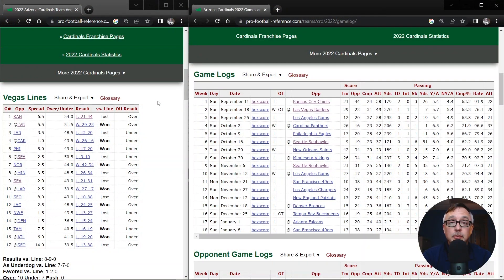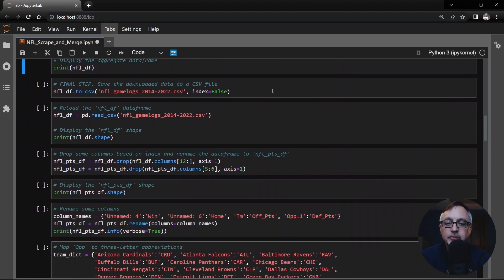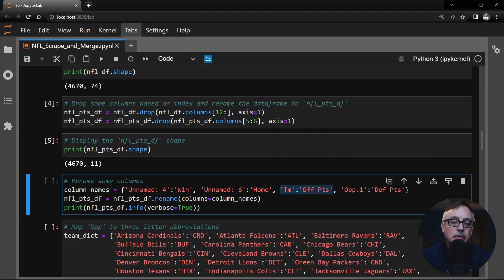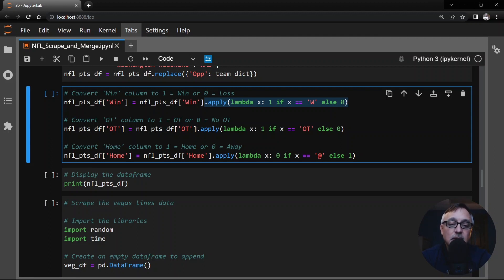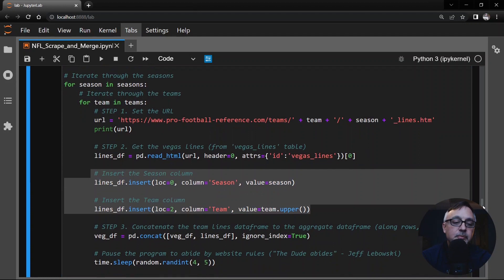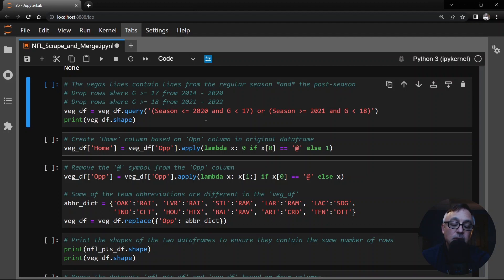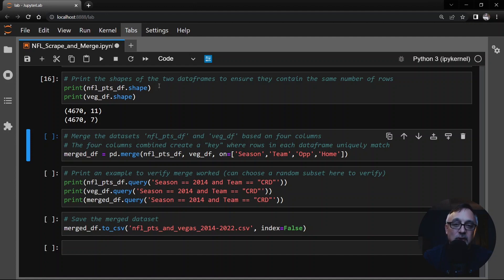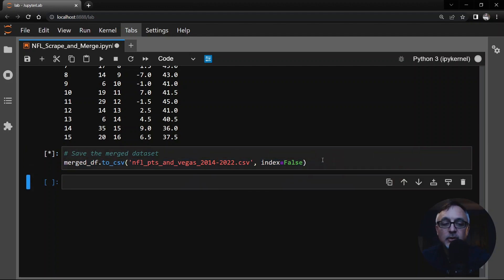Scraping and Merging NFL Datasets Using Python! UPDATE (8/4/2024): SEE DESCRIPTION BELOW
In this video, we will use Python and Pandas to scrape and merge two different NFL datasets from pro-football-reference.com. The techniques presented in this video are general. They can be used to scrape and merge datasets from any given data sources.

UPDATE (8/4/2024): pro-football-reference.com has changed their rate limits to 10 requests per minute. This means that the Python code that *pauses* the program should now be random.randint(7, 8). If your program exceeds this new rate limit, it can be put in "jail" for 24 hours.